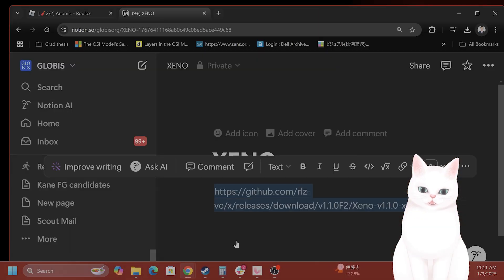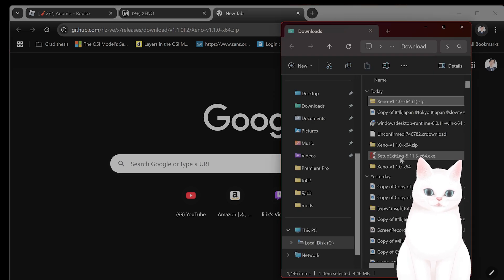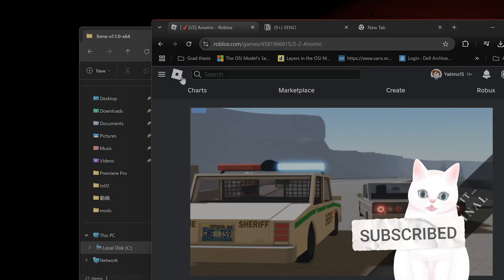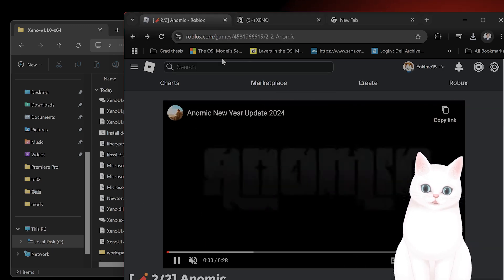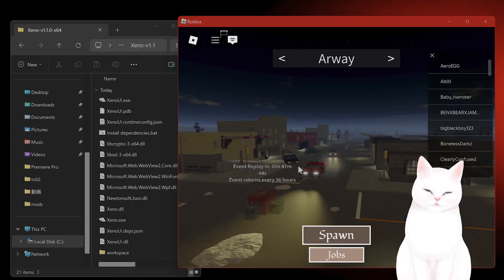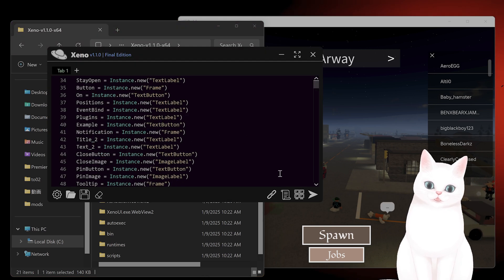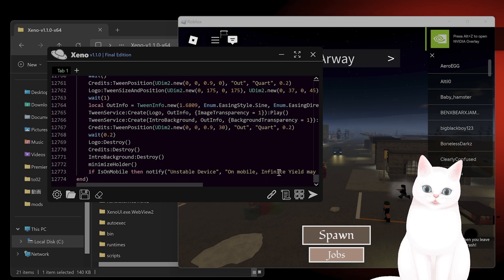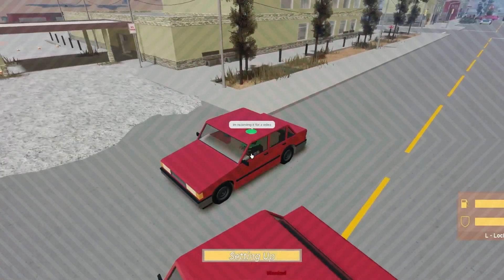How to GET and USE XENO - ROBLOX EXECUTOR - FREE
Looking for the best Roblox executor for your PC? Discover the powerful Xeno Executor and how it can enhance your Roblox experience! In this tutorial, we’ll show you step-by-step how to download, install, and use Xeno Executor on your PC. Whether you’re new to executors or a seasoned pro, this guide will help you unlock the full potential of your Roblox gameplay. Plus, we’ll highlight why Xeno Executor is among the best free Roblox executors available today. Watch now and elevate your gaming with ease!